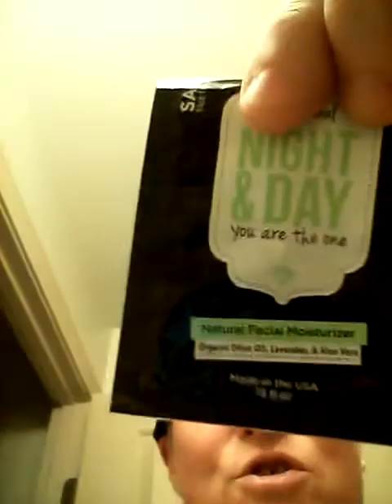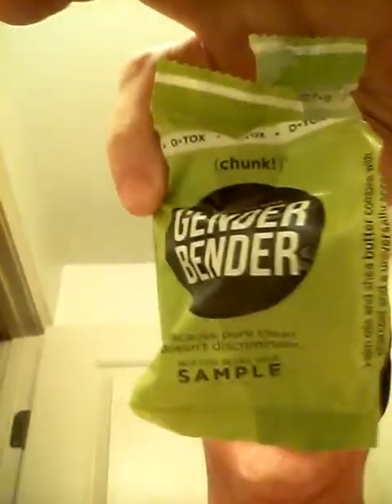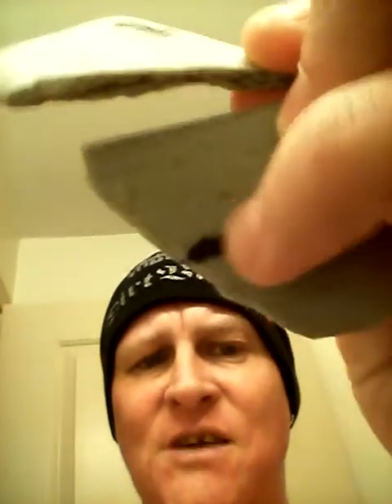Derma rolling 4-30-17